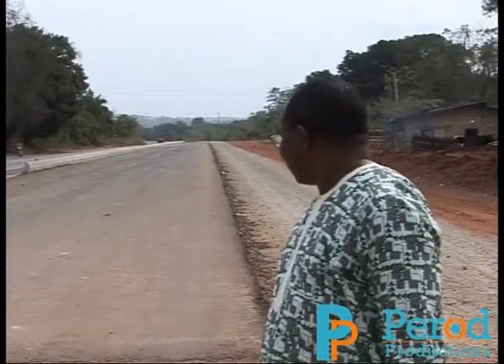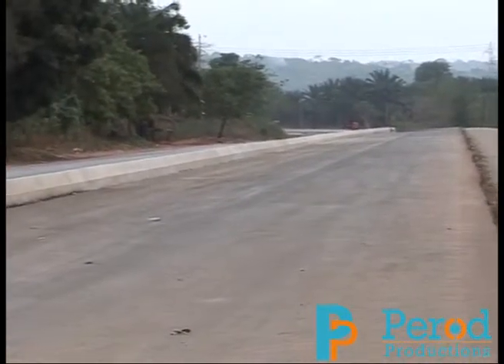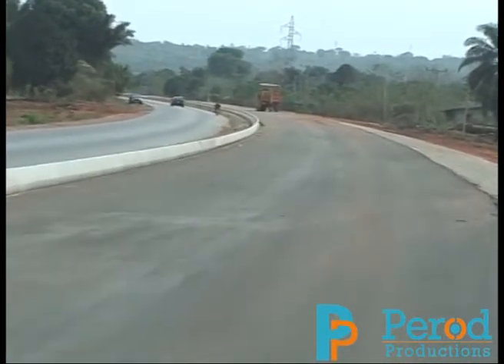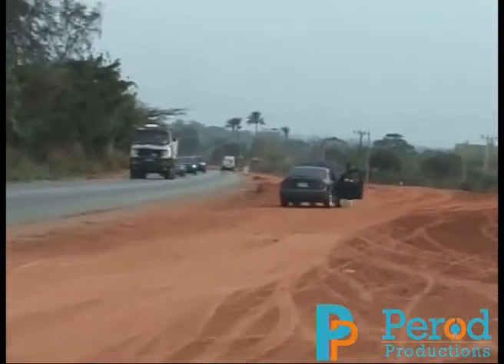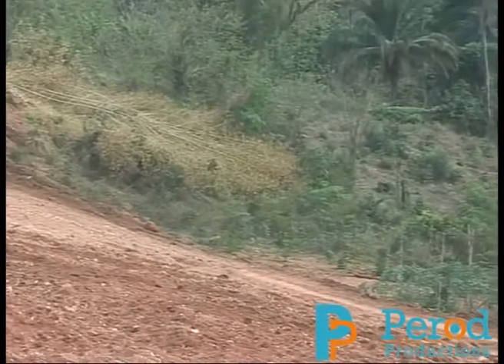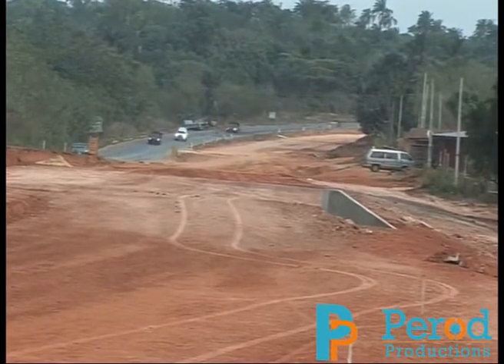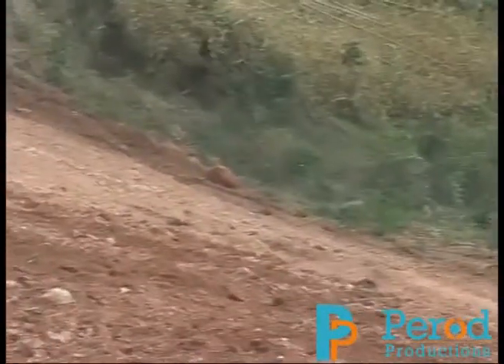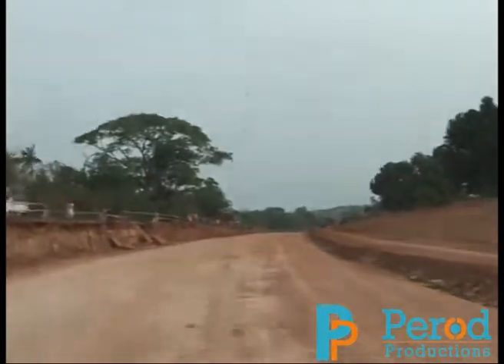2014-Abuja-Lokoja-Benin Road-Section 7 (Auchi- Ehor) A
Road Transformation Agenda

The Bulldozer Works Minister, Arc. Mike Onolememen living his dream of being a Change Agent & a Servant Leader to his country Nigeria.

Minister Onolememen as part of his Nigerian road vision to link the six geopolitical zones of the country with dual carriageway under the Road Transformation Agenda of President Goodluck Jonathan administration turned the Abuja-Lokoja-Benin Road into a construction site, from 2011 to 2015 when the PDP led Federal Government handed over to the present APC led Federal Government.

In this video documentary, we will follow the different stages of the construction as much as we can, in a bid to try to ascertain the progress of work and the durability of work done.
Happy viewing.